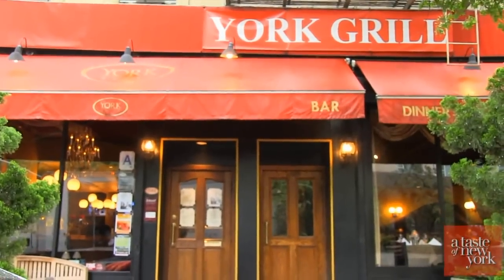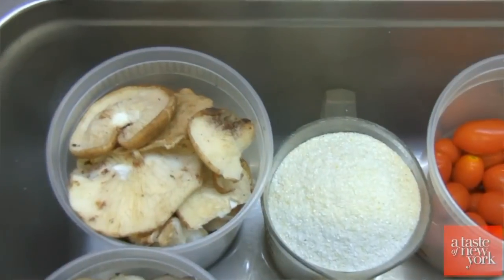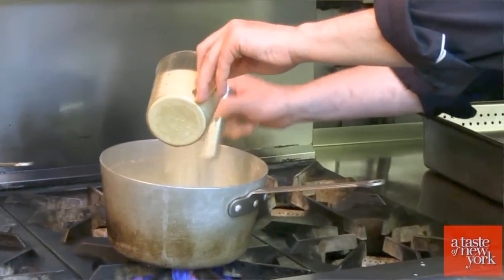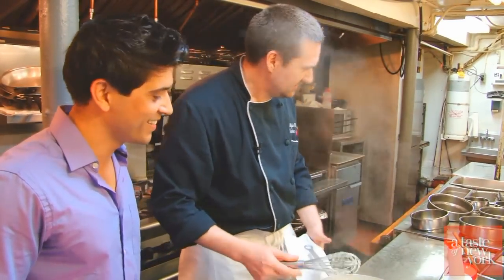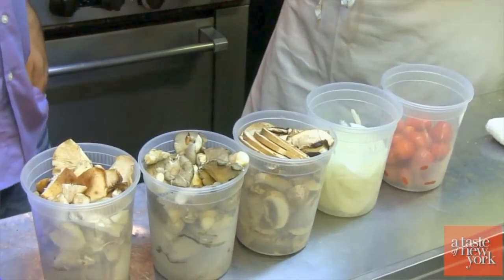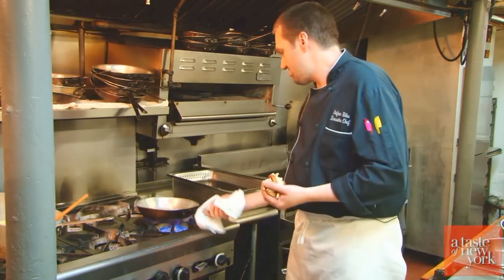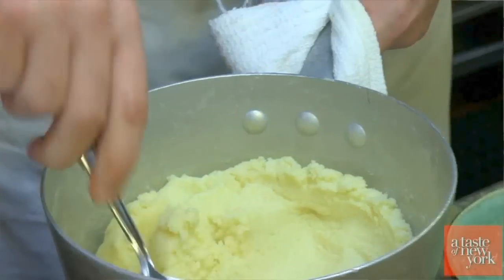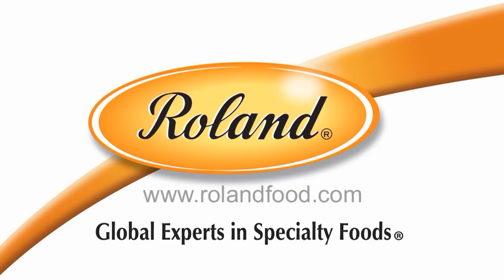Roland Food Recipe at York Grill with Chef Stefan Wiles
Our TV show, A Taste of New York, visited York Grill in NYC. We met with Chef Stefan Wiles who created a delicious recipe using select Roland Food products.